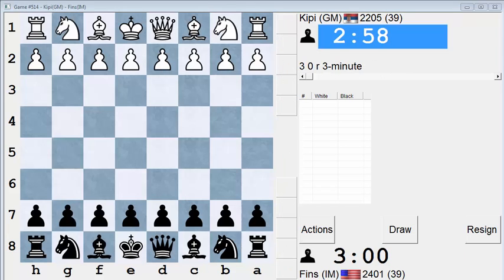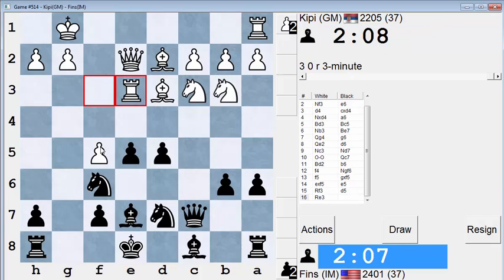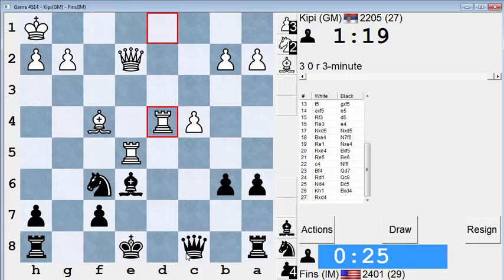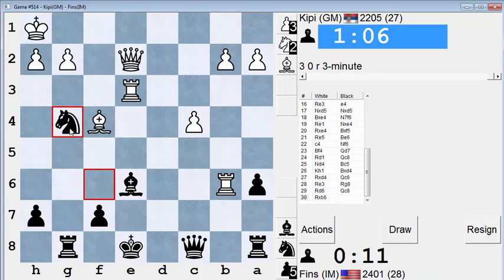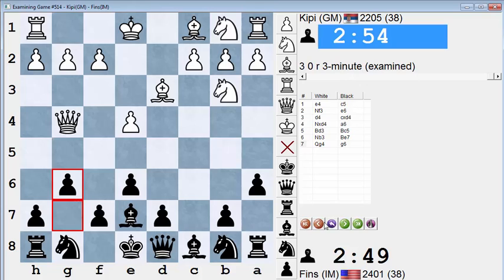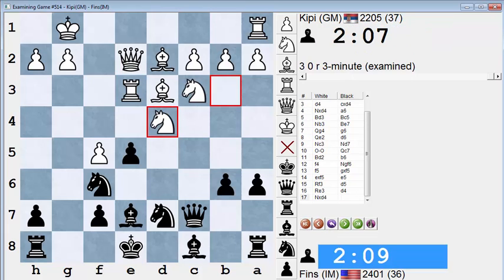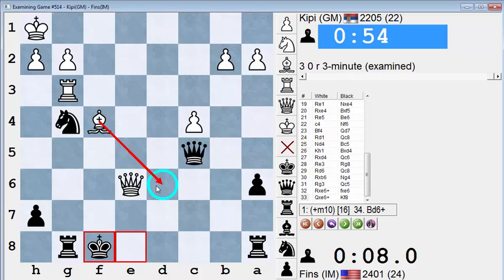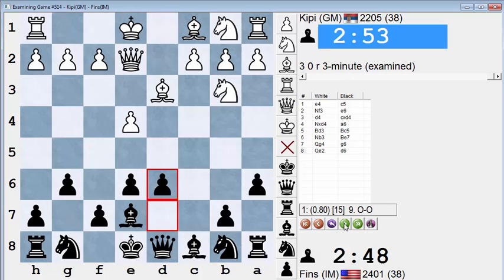Blitz Chess #9: GM Pikula vs. IM Bartholomew (Sicilian Defense - Kan)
A Kan Sicilian battle with some tactical fireworks in the center. Kipi = GM Dejan Pikula.